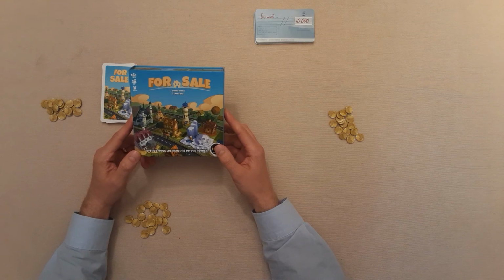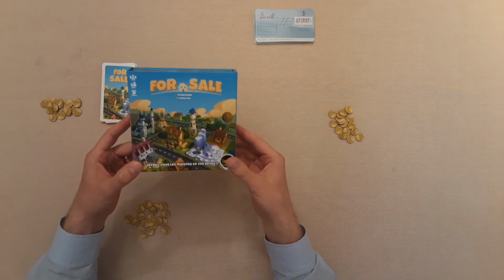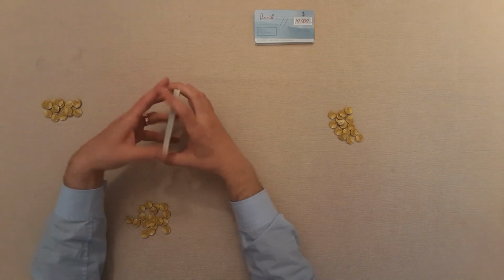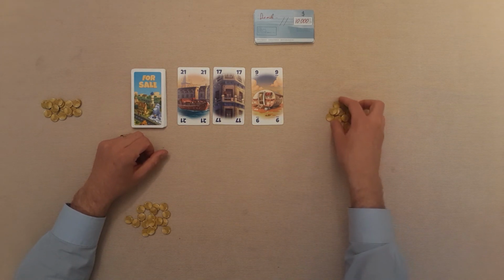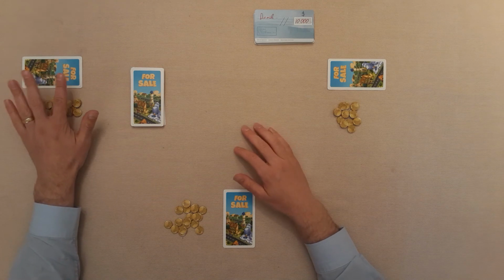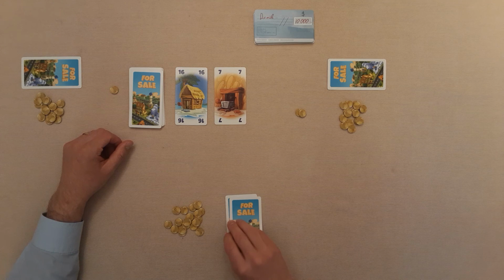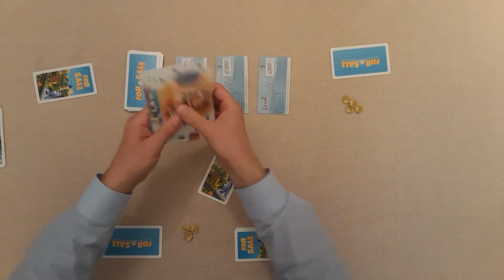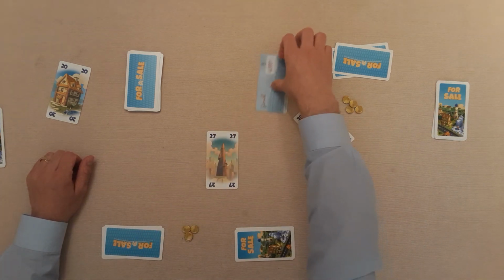For Sale: Run-through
For Sale board game Run-through